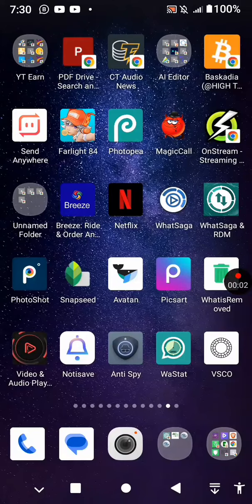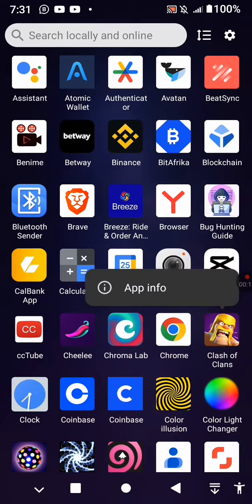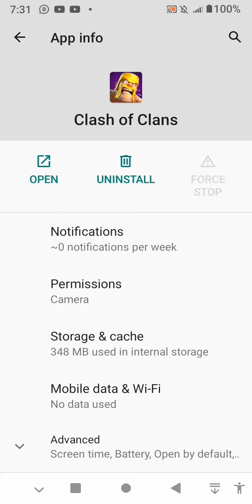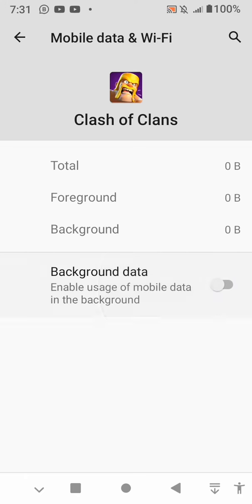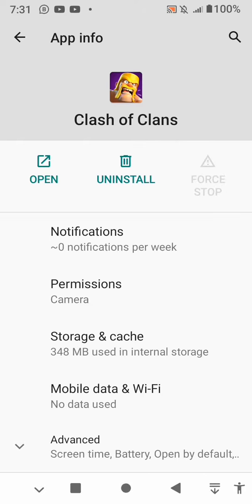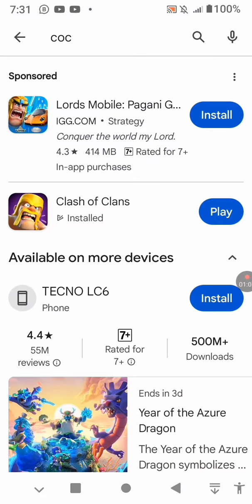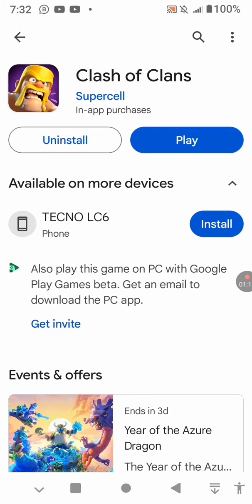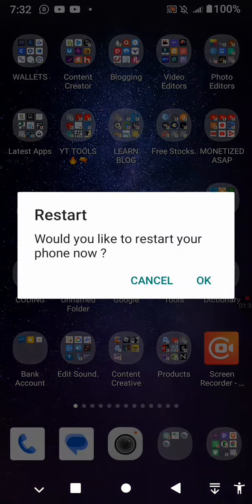How to fix clash of clans can't join clan problem | how to fix coc can't join clan